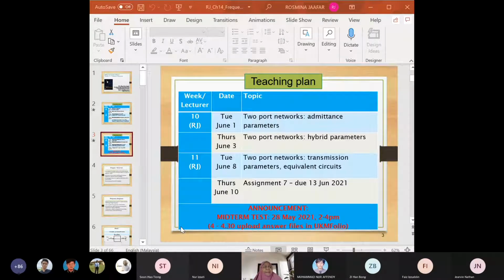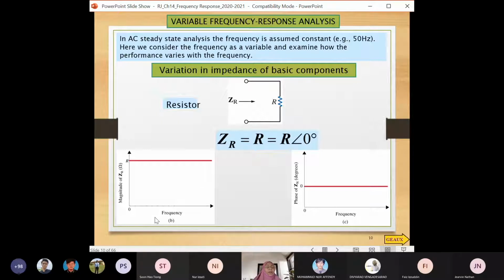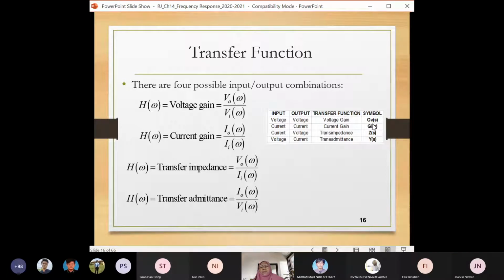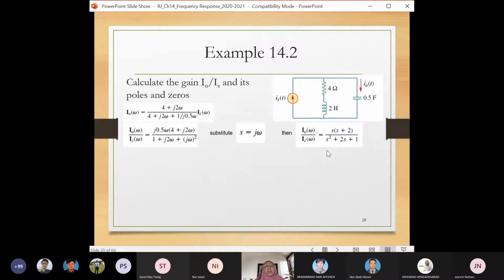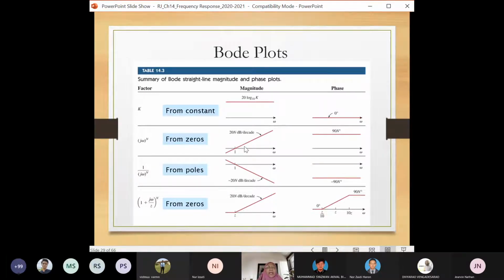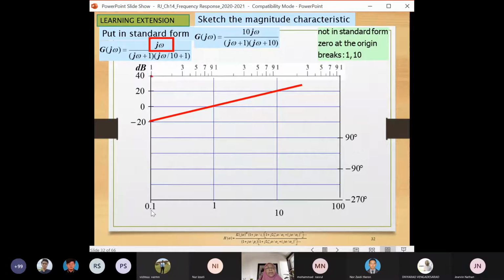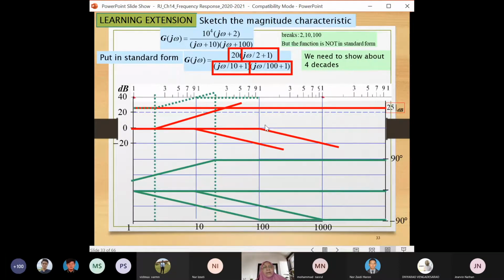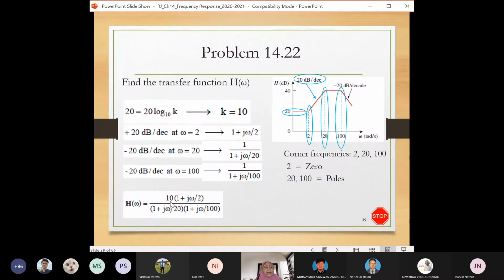KKK1123 Lectures 2021 05 20 Trim